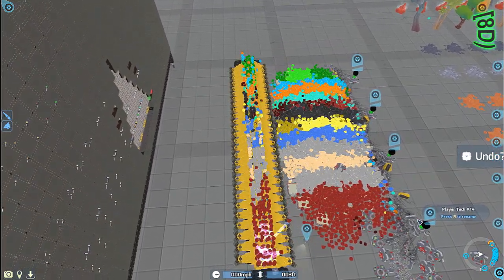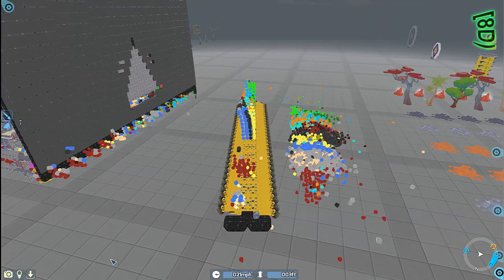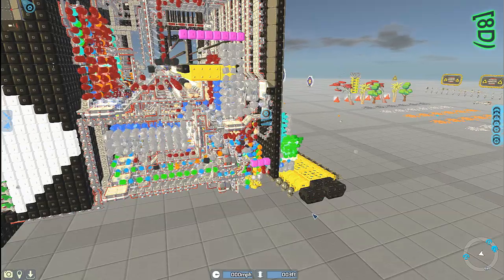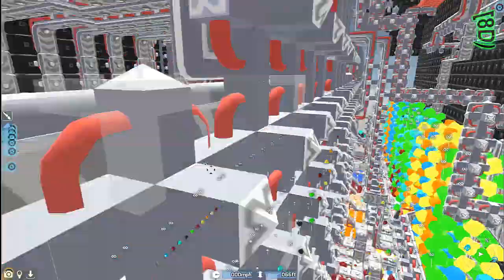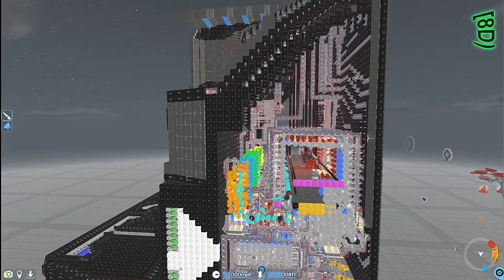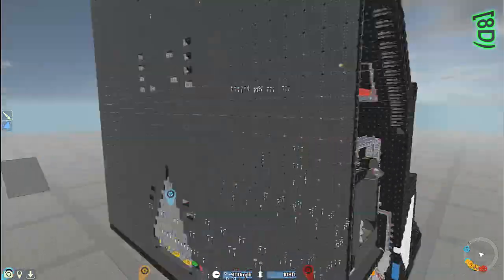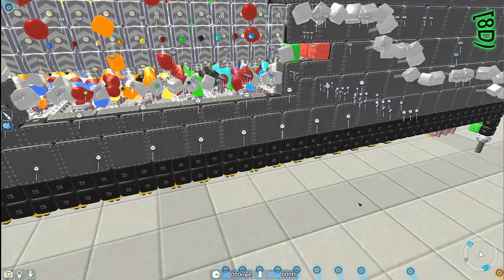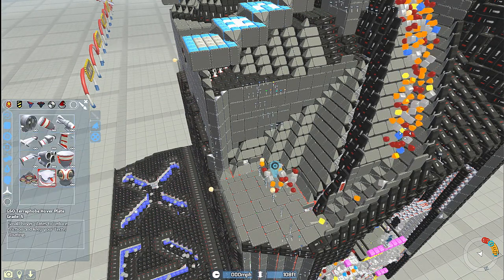Terra Tech - 0.7.4.11 - It's Testing Time - Let's Play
Hello Again, is it still a good one?

Well I got all the resources I need now or I think I do, but there is only one way to tell.
So it's time to start filling up Useless to see just how it does handle that many resources.
By the end of my testing I have found a few problems with the design and also a few problems with the game itself. Most likely just some minor bugs that should be easy enough for the Dev's to fix. They may be minor bugs, but they really effected the testing I think.
Oh well, that is why we test things.

If you do send some support make sure to private message me with a username that would match your donation info from paypal.

Credits
The intro music was created by Ethan Meixsell and the full version is called Battleground. I found it in the Youtube music library.

The alternate intro was created by Majang Monster and was edited by myself.